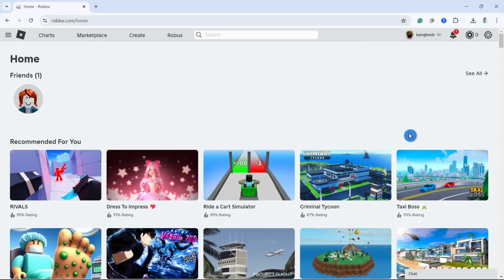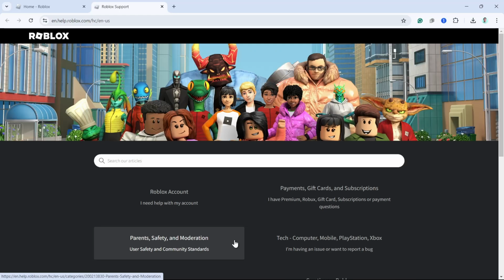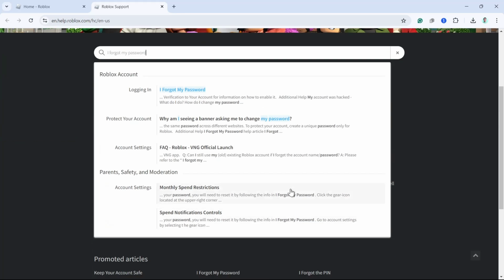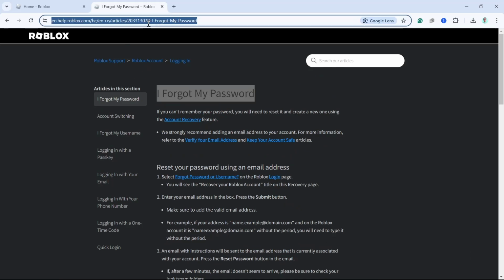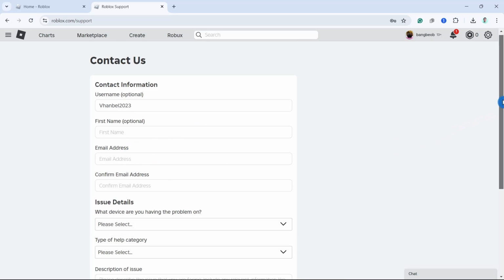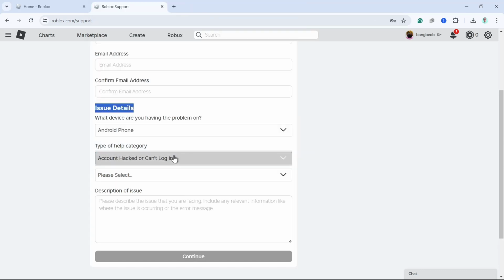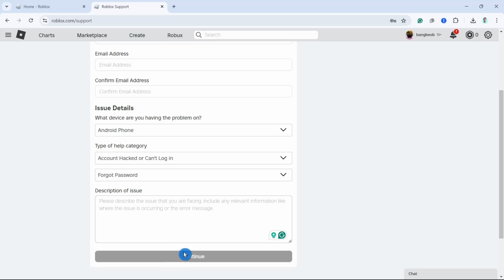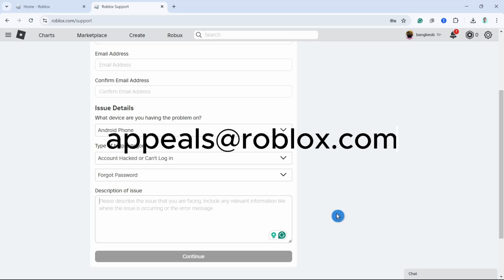How To Contact Roblox Support (Full Guide)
Learn How To Contact Roblox Support (Full Guide)